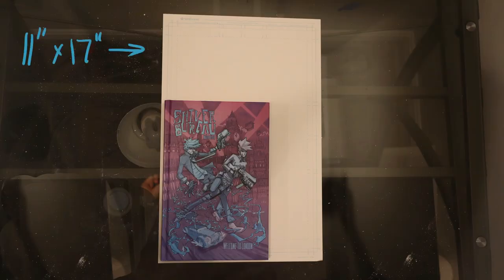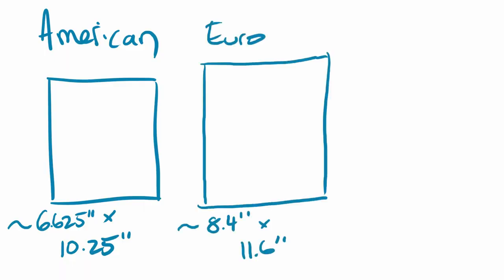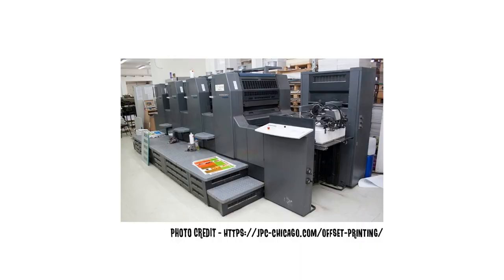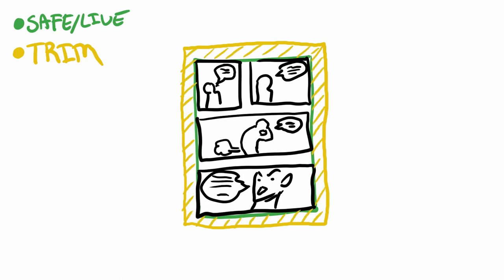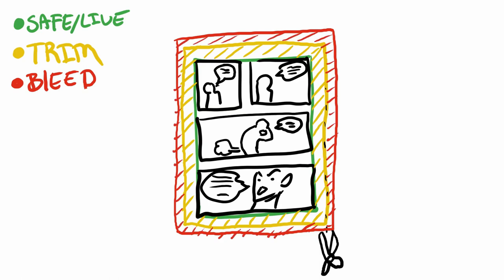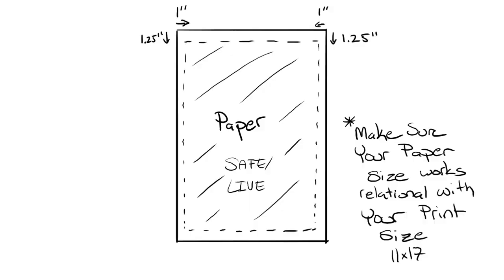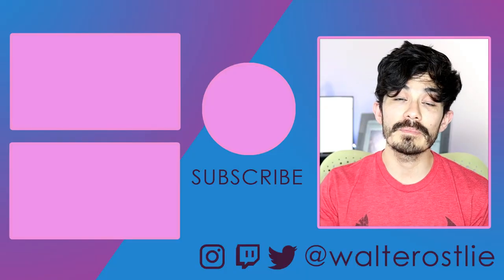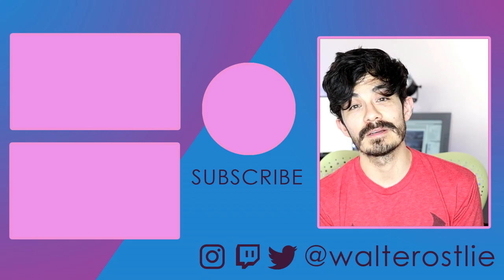How to Make Comics: File Setup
My template page thingy is messed up, use the one on this site instead

This is the 2nd video in the How to Make Comics series and is a technical tutorial that mostly ignores the "artsy" part of making comics. This video covers topics like the font sizes, paper sizes, resolution, etc., to use get started making your comic.

Writing
File Setup
Line Art
Coloring
Lettering
Webcomics
Printing
Conventions
Social Media and Marketing